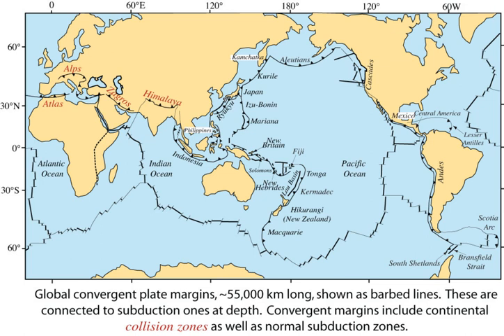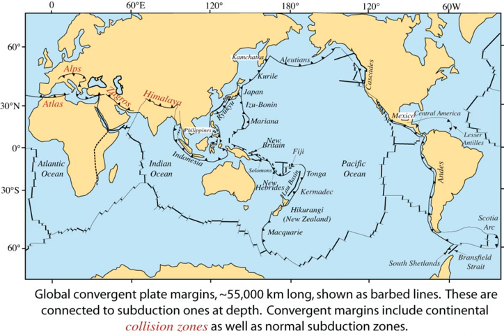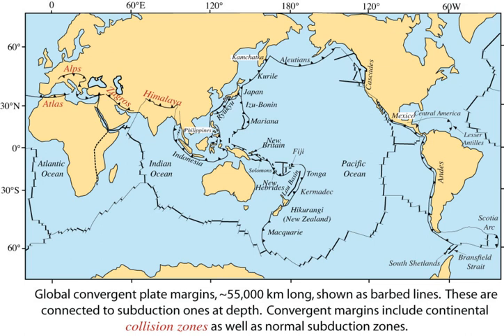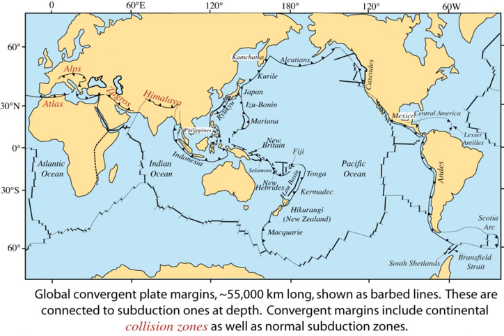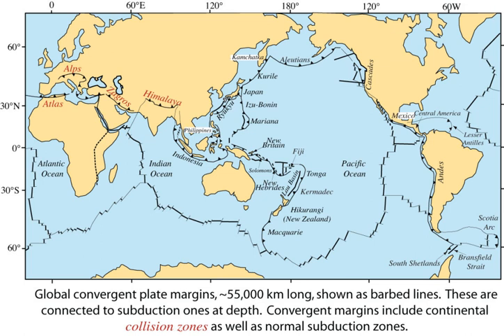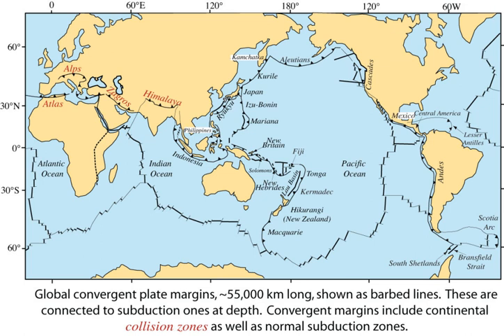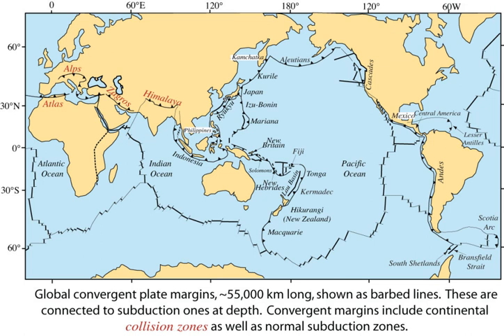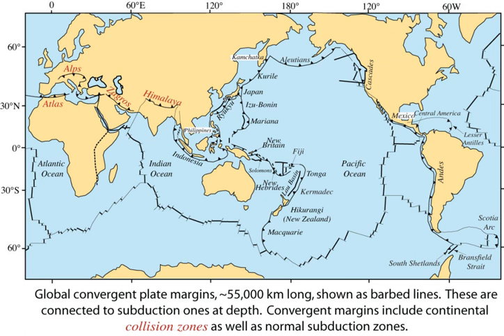Subduction | Wikipedia audio article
00:01:14 1 General description
00:05:58 2 Theory on origin
00:06:08 2.1 Initiation
00:08:03 2.2 Modern-style subduction
00:09:47 3 Effects
00:09:56 3.1 Metamorphism
00:10:05 3.2 Volcanic activity
00:12:20 3.3 Earthquakes and tsunamis
00:16:24 3.4 Orogeny
00:18:06 4 Subduction angle
00:20:56 5 Importance
00:23:01 6 See also

- Socrates

SUMMARY
Subduction is a geological process that takes place at convergent boundaries of tectonic plates where one plate moves under another and is forced to sink due to gravity into the mantle.[1] Regions where this process occurs are known as subduction zones. Rates of subduction are typically in centimeters per year, with the average rate of convergence being approximately two to eight centimeters per year along most plate boundaries.Plates include both oceanic crust and continental crust. Stable subduction zones involve the oceanic lithosphere of one plate sliding beneath the continental or oceanic lithosphere of another plate due to the higher density of the oceanic lithosphere. That is, the subducted lithosphere is always oceanic while the overriding lithosphere may or may not be oceanic. Subduction zones are sites that usually have a high rate of volcanism and earthquakes. Furthermore, subduction zones develop belts of deformation and metamorphism in the subducting crust, whose exhumation is part of orogeny and also leads to mountain building in addition to collisional thickening.